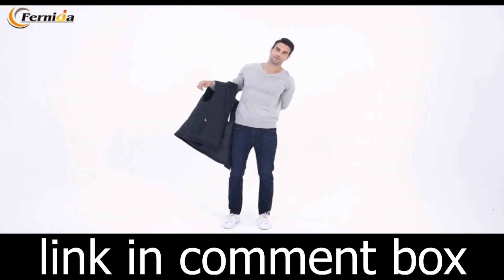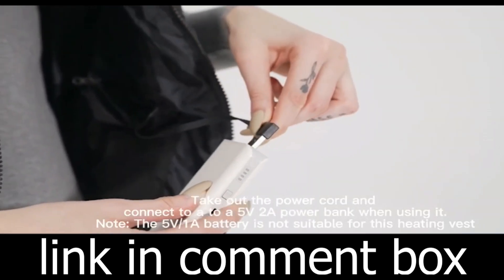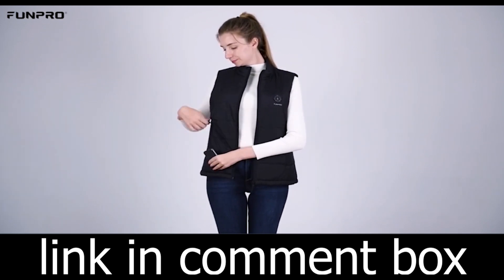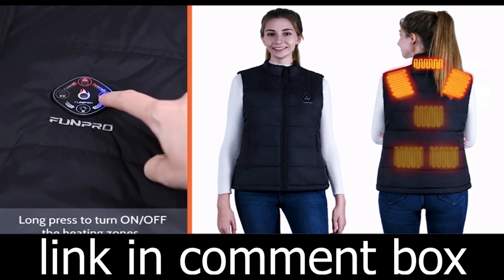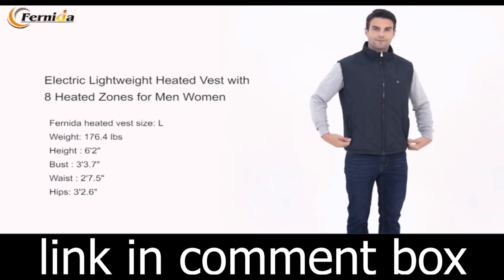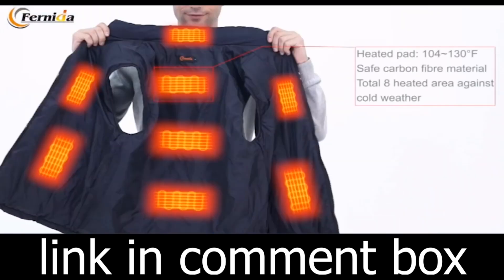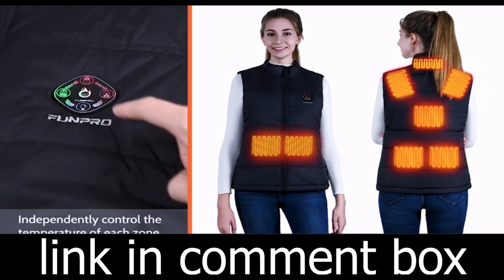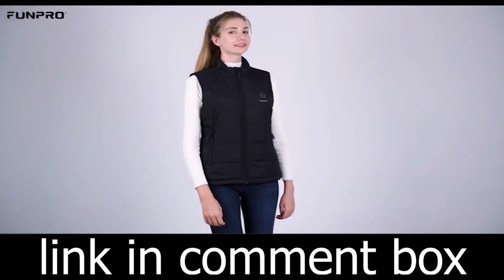Electric Heated Vest | Adjustable Temperature Vest | Fernida Heated Vest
Introducing the FERNIDA Heated Vest, your perfect companion for staying warm during chilly winter days. This innovative piece of winter clothing is designed to provide exceptional comfort and warmth, making it an essential addition to your winter wardrobe.

Stay Warm in Style: Our heated vest is not just functional; it's also fashionable. With its sleek design and comfortable fit, you can enjoy both warmth and style wherever you go.

Cutting-Edge Heating Technology: The FERNIDA Heated Vest is equipped with eight advanced carbon fiber heating elements strategically placed across the collar, waist, belly, and upper back. This smart design ensures that your core body temperature remains cozy, even on the coldest days. Experience fast heating within 30 to 50 seconds, allowing you to warm up quickly.

Adjustable Temperature Settings: Tailor your comfort with three adjustable temperature levels. The LED indicator lights make it easy to select your preferred setting, adapting to varying weather conditions and environments. Simply press and hold the power button for three seconds to power the vest on and off, and cycle through the heat settings with ease.

USB Charging Convenience: Say goodbye to the hassle of fixed batteries. Our heated vest comes with a USB plug, allowing you to connect it to most power banks on the market. Stay warm and comfortable without limitations. (Note: Power bank not included. Please use a 5V 2A power bank.)

Lightweight and Washable: Crafted from high-quality nylon fabric, this vest is not only windproof and waterproof but also lightweight. The skin-friendly interior provides superior comfort and warmth. Plus, you can easily wash it by hand or machine, ensuring it remains in top condition even after multiple washes.

Versatile for All Occasions: Whether you're heading outdoors for activities like hunting, skiing, fishing, or camping, or simply need extra warmth for daily office commutes, this electric heated vest is a versatile choice. Its stand-up collar pairs well with various outfits, making it suitable for all occasions.

Make the smart choice for winter comfort with the FERNIDA Heated Vest. Stay warm, stay stylish, and embrace the cold confidently. Don't miss out on the best heated vest of 2023.